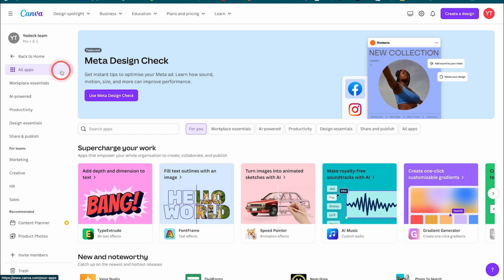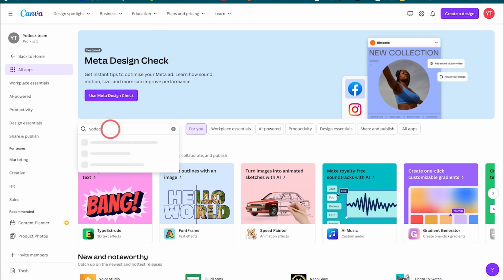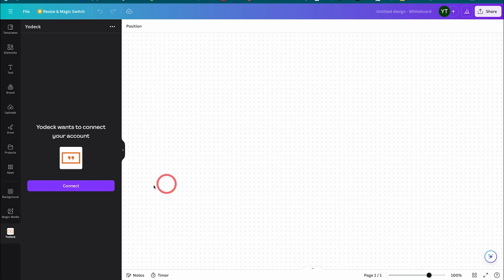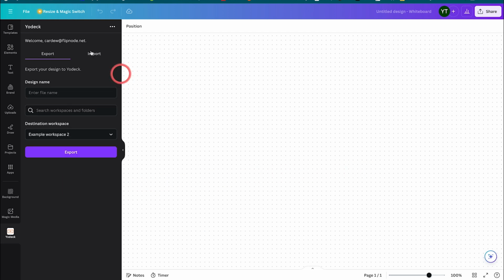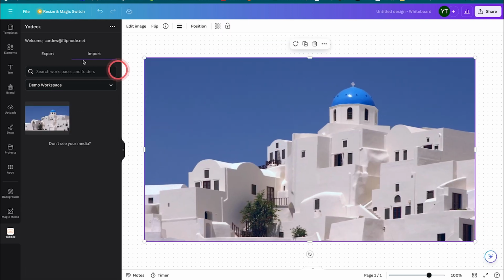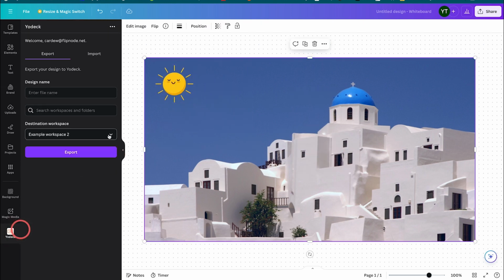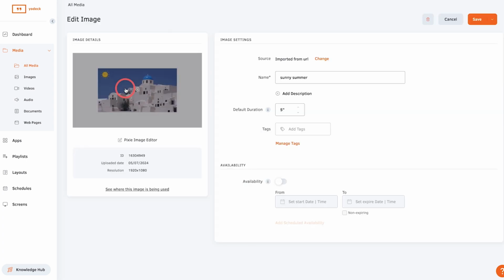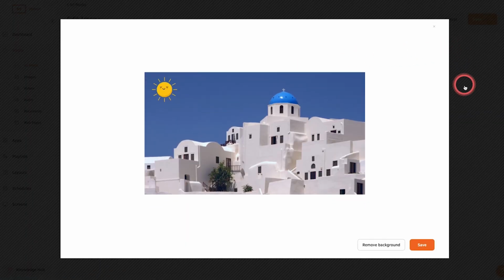How to use Canva Export with Yodeck